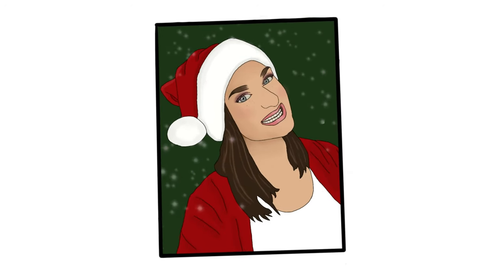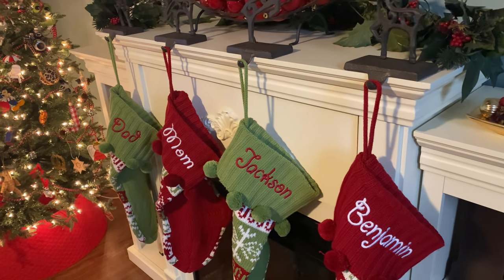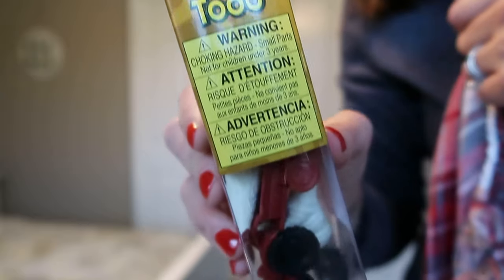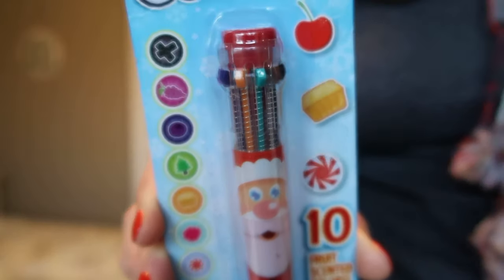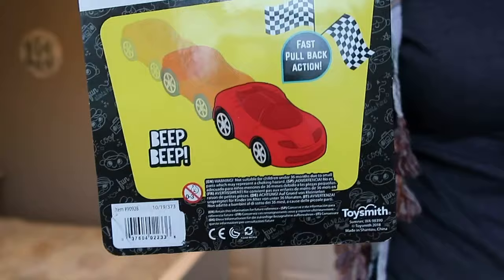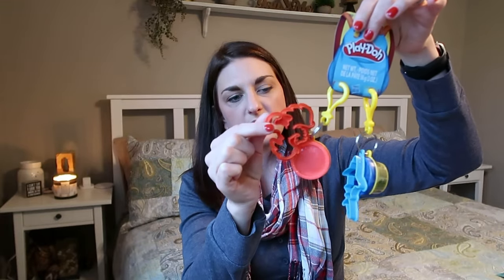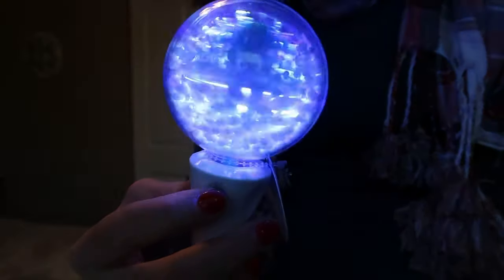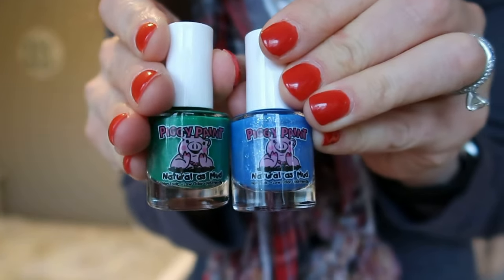2020 Kids Stocking Ideas!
Today I’m sharing a full day of eating and I’m counting calories.

Stuff I mentioned in today’s video

Piggy Paints Nail Polish

The Protein Powder I use: Orgain Creamy Chocolate Fudge

Hi! I’m Lindsay. I’m a stay at home mom of two wonderful boys. I’ve created this channel as a place to share my story. Majority of my videos will be centered around my weight loss and meal ideas to sustain weight loss or lose weight. But, I’d love to throw in a haul or lifestyle video. I have lost 75 pounds and am currently maintaining and not interested in losing any more weight.

If you make a qualifying purchase, I will be compensated at no additional cost to you! Thank you for supporting The Momlogs!